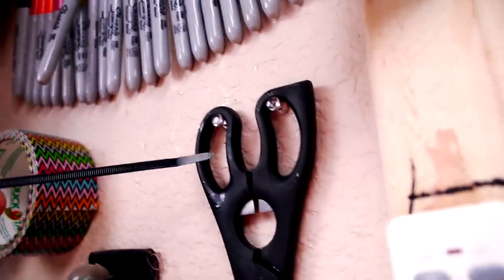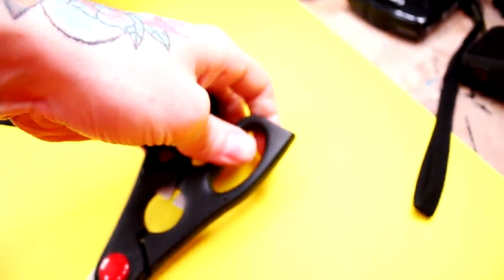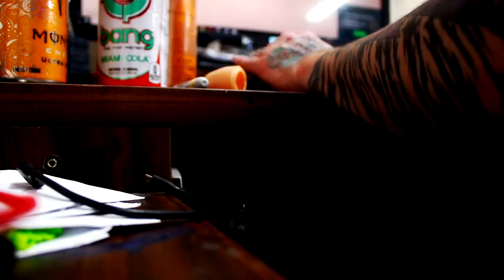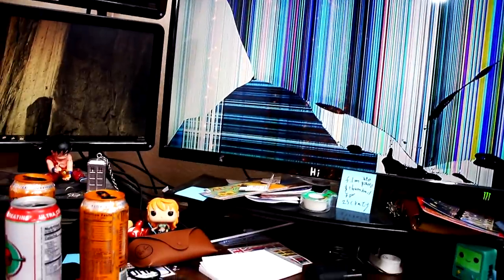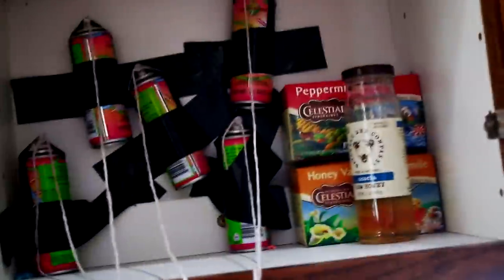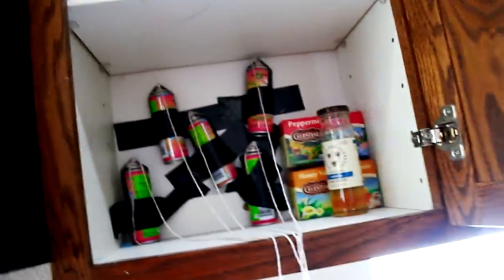I PULLED THE ULTIMATE PRANK ON ROBBY! 7 Fun Pranks To Try At Home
Today I pranked my friend Robby with some fun diy pranks that you can try at home! In this video I tried a silly string kitchen prank, zip tie craft prank, and more!

The products I use can be found on Amazon